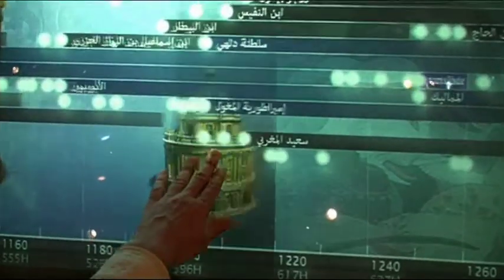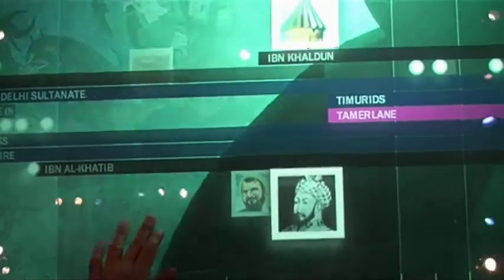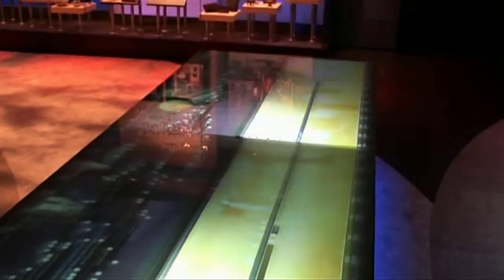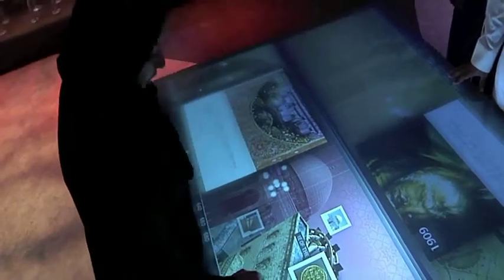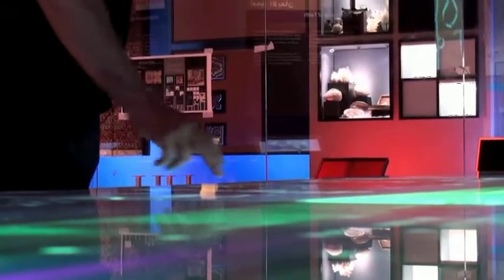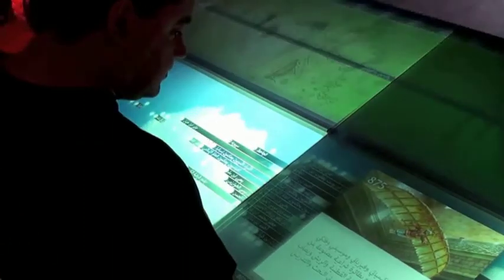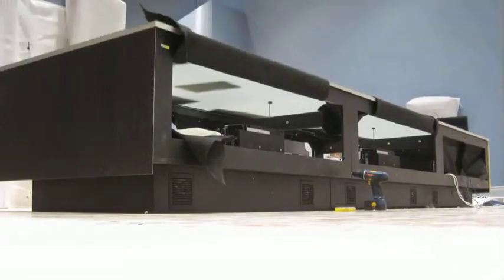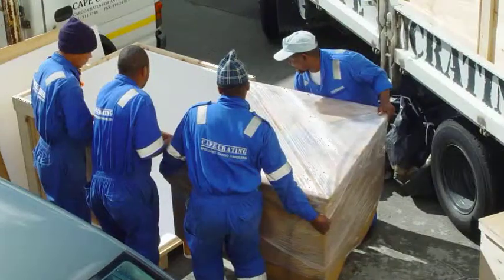Timeline Multi-Touch Table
5 metre multi-touch table.